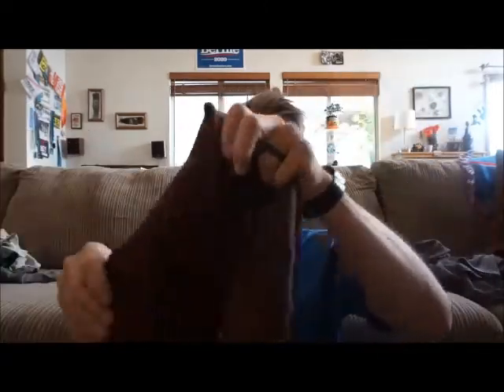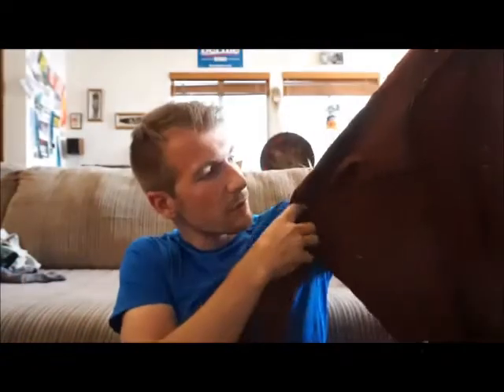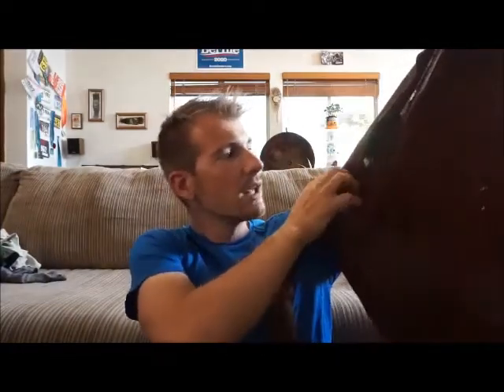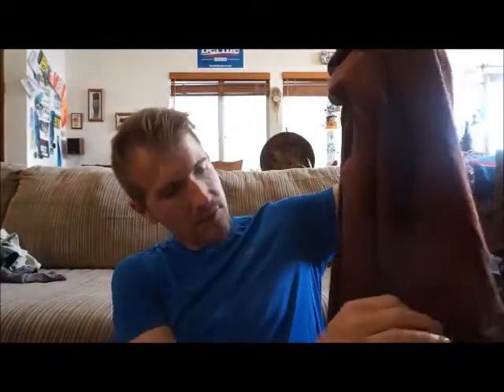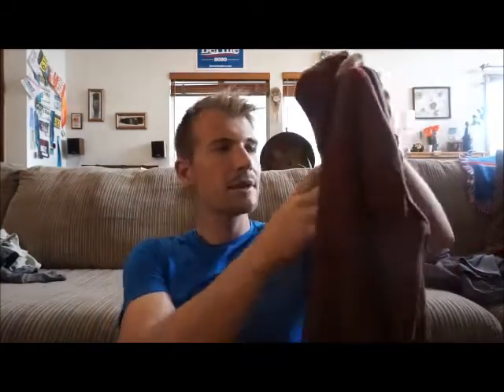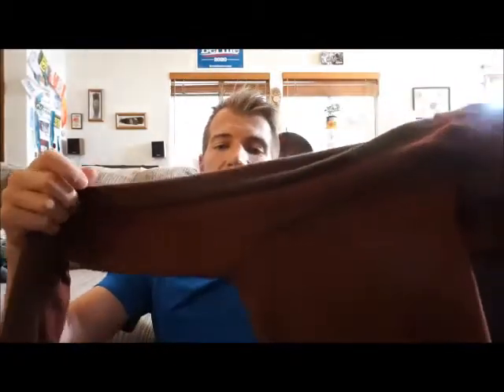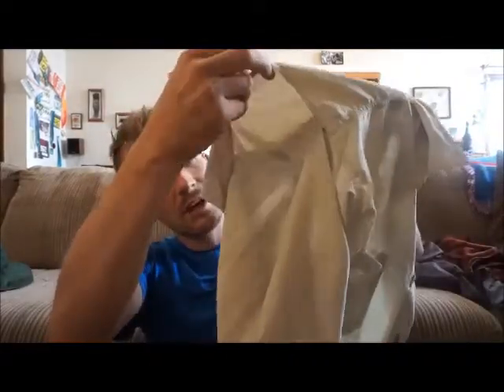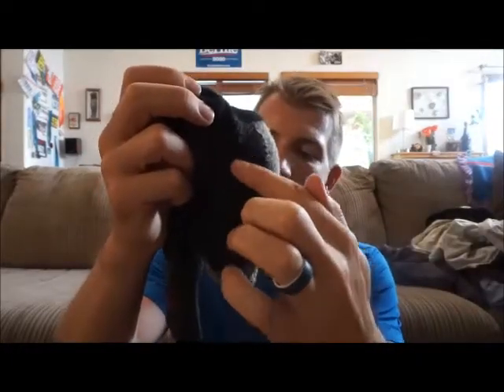Thrift Store Clothing for Thru-hiking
Through my thrift shopping I have come across a great kit for hiking.  Focusing on materials, some brands, mostly how to layer and what types of layer to bring, this video will help the new hiker as well as the experienced hiker evaluate their gear so as to be optimal.  The answer is to make sure you are shopping often at thrift stores and know what you are looking for.
In this case my checklist is:
1) Lightweight sun hat
2) Nylon short sleeve shirt
3) Solumbra long sleeve sun shirt
4) Mario wool pullover
5) Zip off pants/shorts of a moisture-wicking material
6) Ex-officio nylon underwear
7) Nylon long johns
8) Darn Tough socks
9) Nylon dress socks